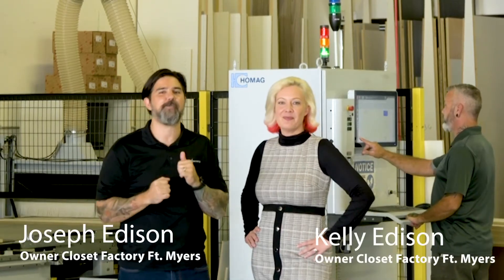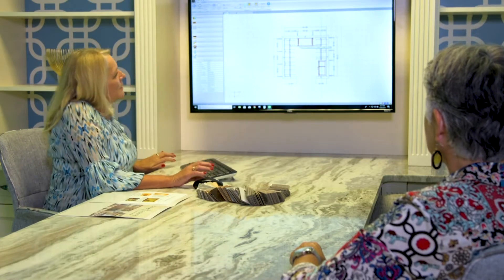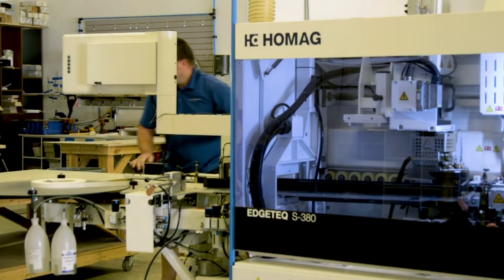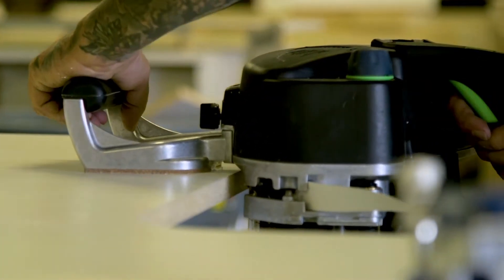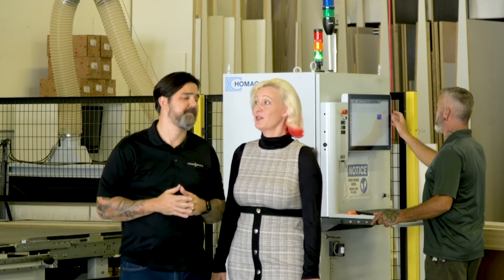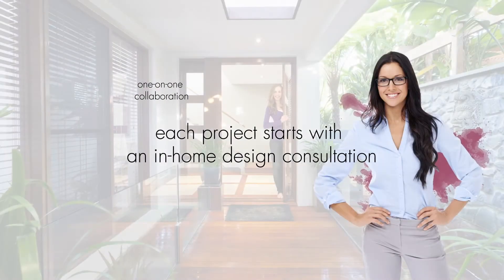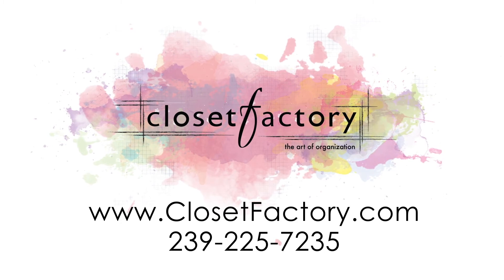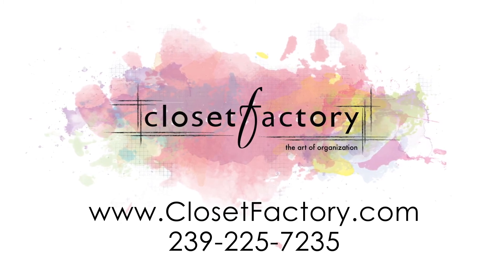Closet Factory: 1-2-3